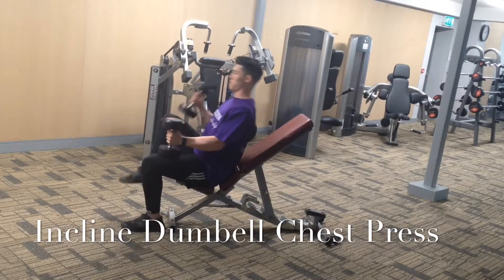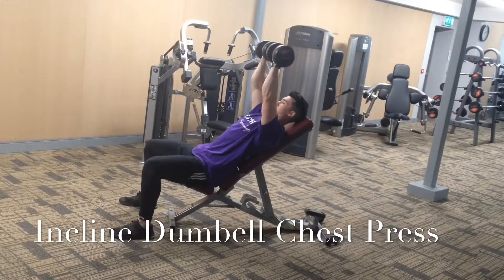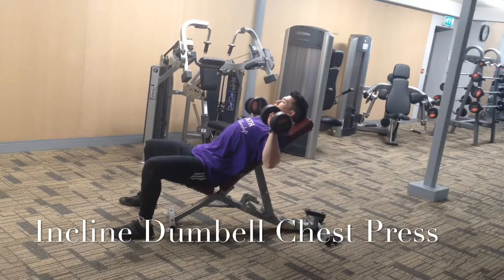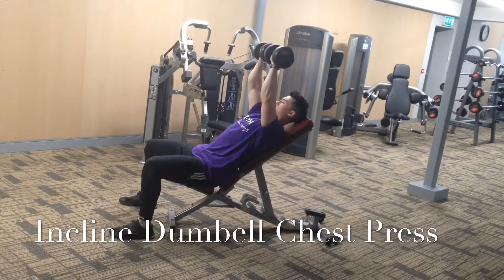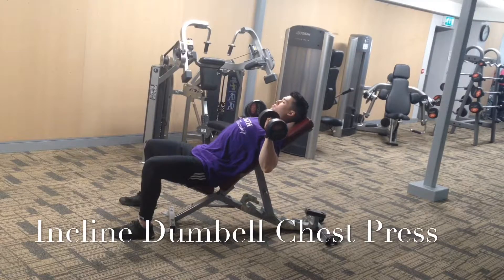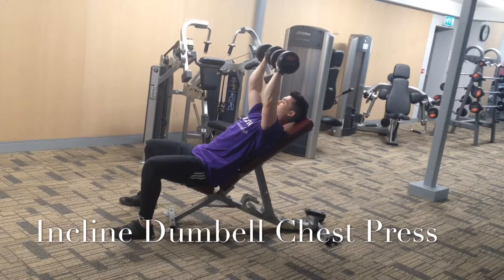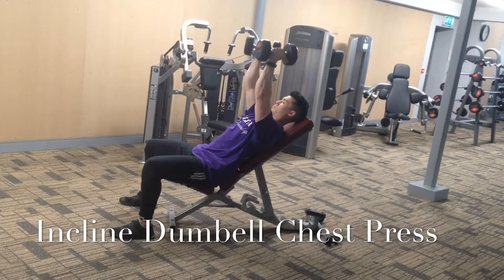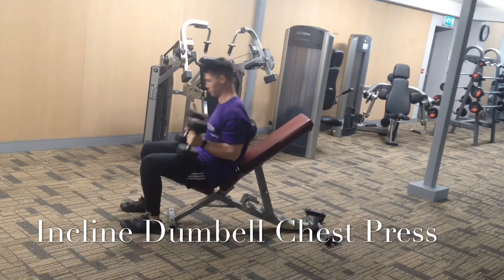Incline Dumbell Chest Press